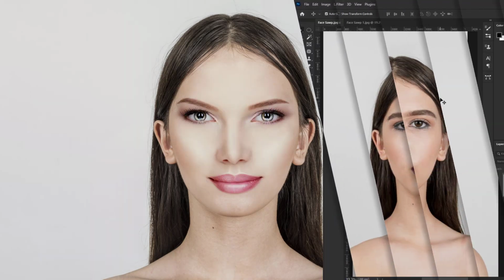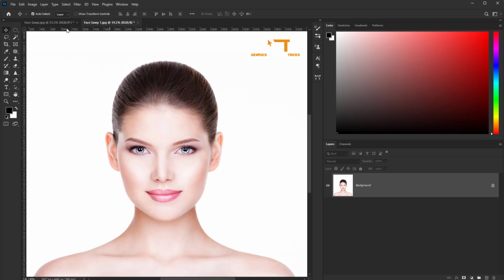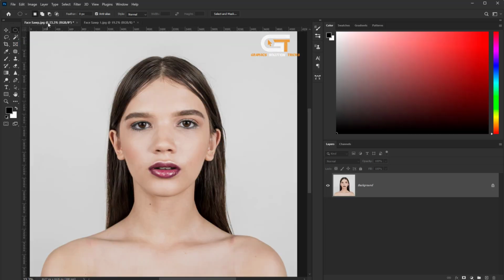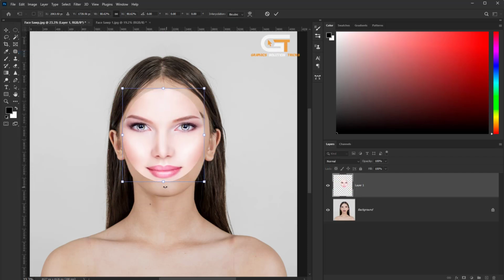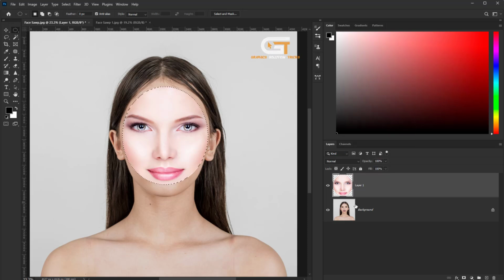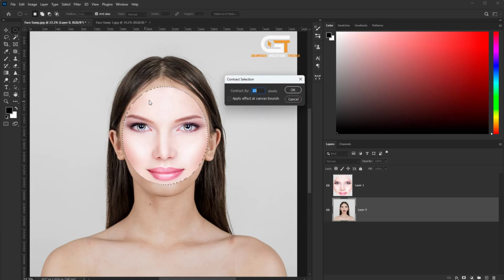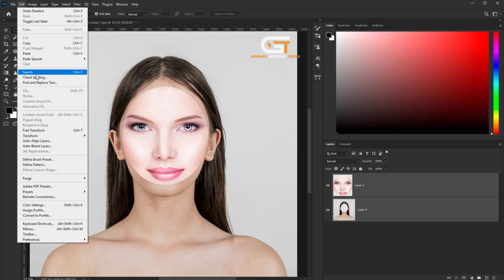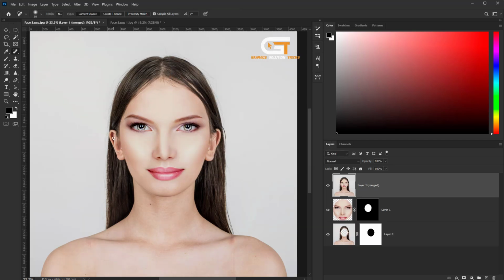The Easy Way Make a Face Swap in Photoshop | Photoshop Tricks 2025